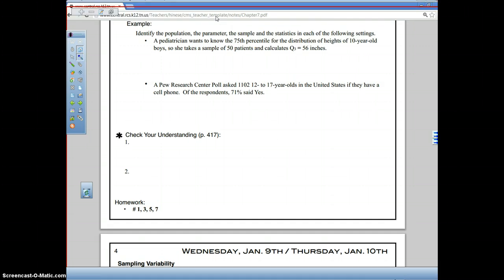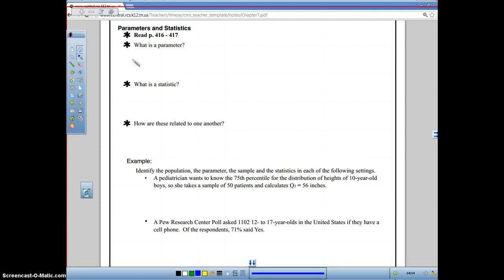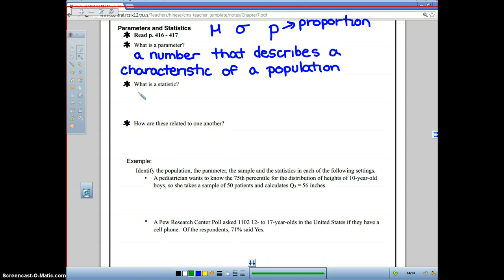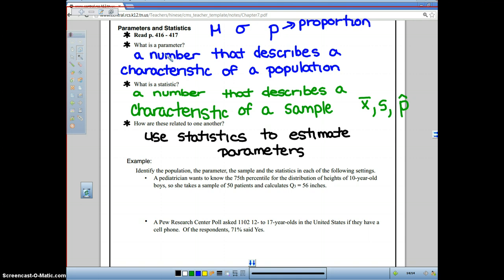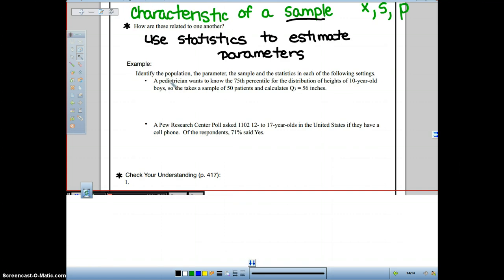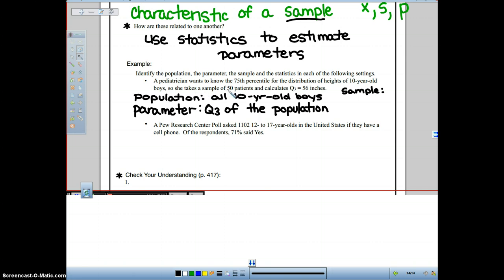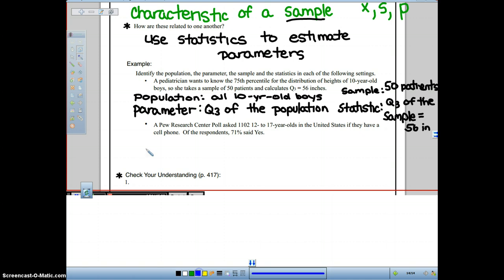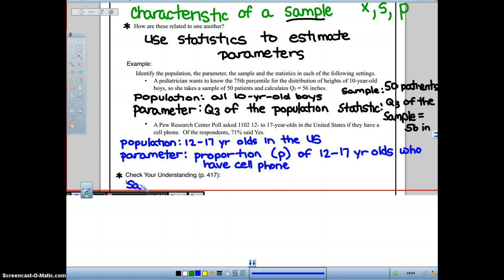Tuesday, January 8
Introduction to Sampling Distributions, Parameters and Statistics